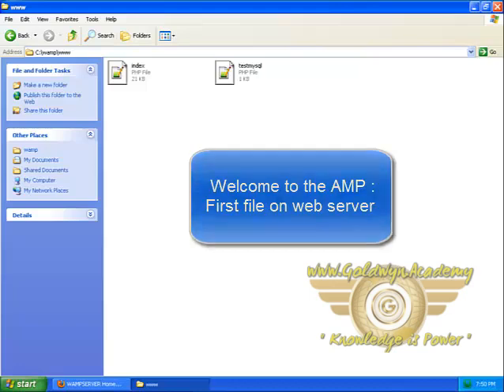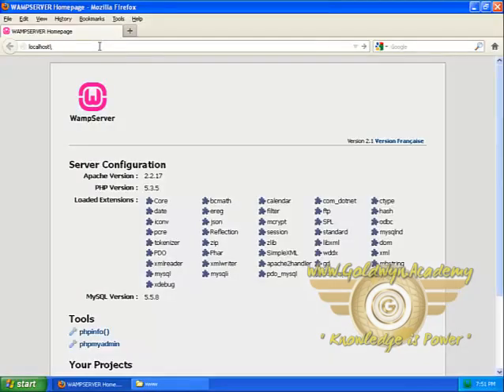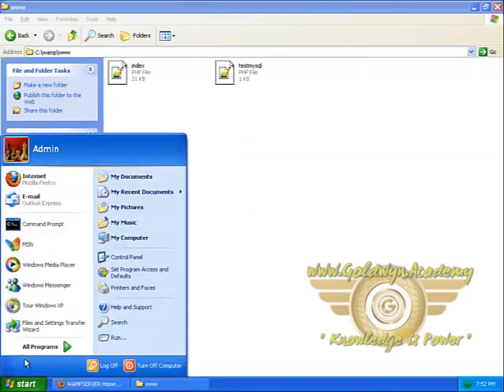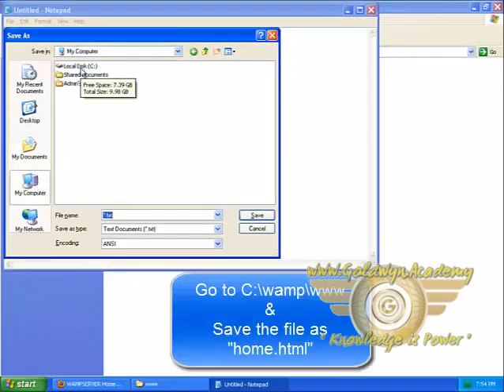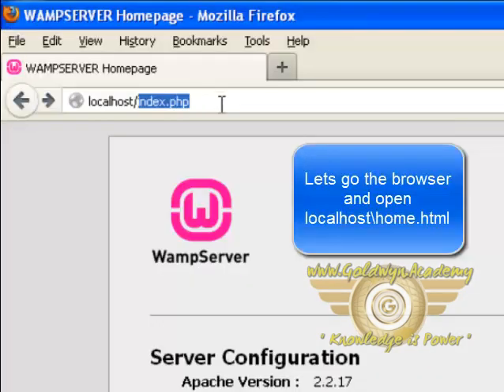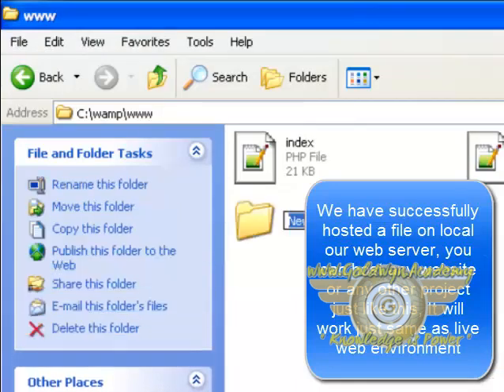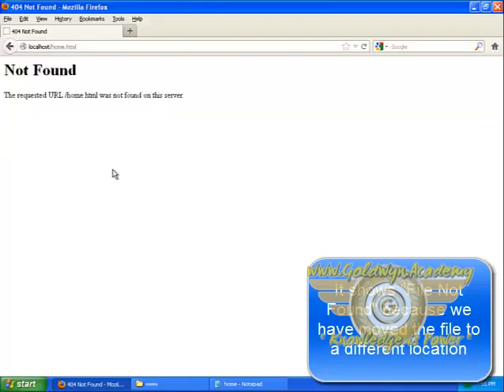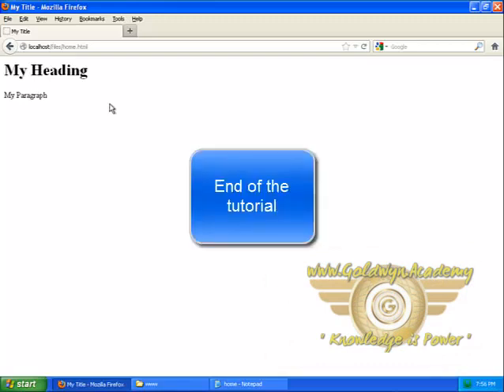First Web Page PART-8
In this tutorial, we’ll introduce you to the basics of an AMP page. Follow these steps to get started learning how AMP is unique, checking if a page is valid, and taking next steps to publishing it to the web.